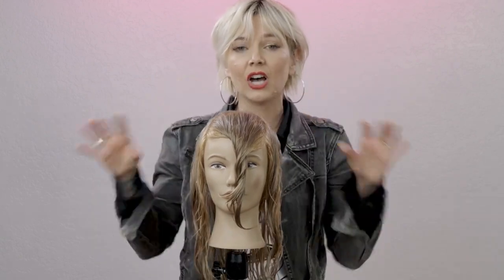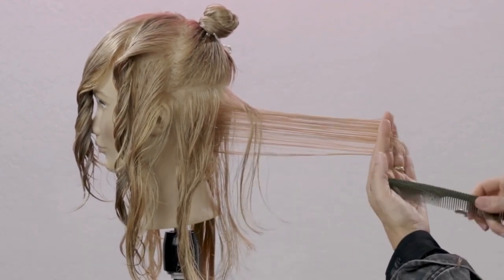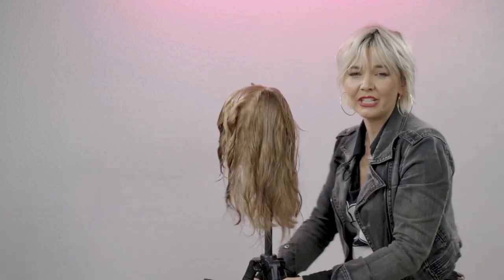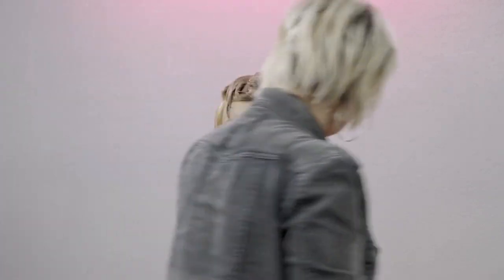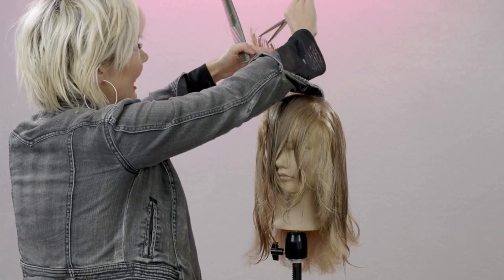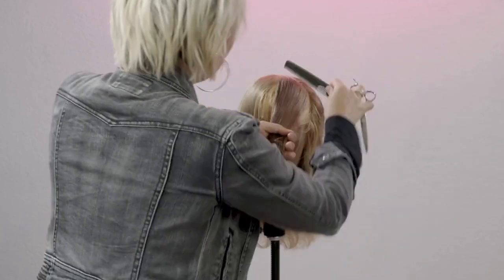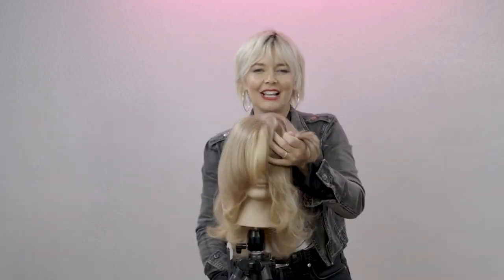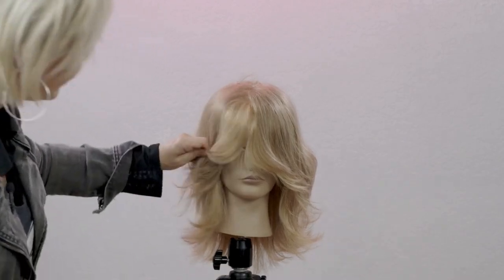Renegade Royals - The Rachel '23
What's the secret behind a flawless haircut every time?

Ever wondered why some haircuts just seem to perfectly frame the face and look stunning from every angle? The answer lies not just in the skills of the stylist, but in the techniques and principles applied during the haircut. Our latest video breaks down these essentials, from establishing a precise perimeter to the customization that makes each haircut unique to the client. Watch as we dive into the importance of layering, fringe creation, angle and direction, and achieving visual balance, all while emphasizing the collaborative experience between stylist and client.

Whether you're a professional stylist looking to refine your techniques or someone passionate about understanding the nuances of a great haircut, this video is packed with insights and tips. Learn how to adjust layers, create the perfect fringe, and ensure your haircuts have that 'just-right' balance and flow.

By the end of this video, you'll have a deeper appreciation for the artistry that goes into each snip and style, and why customization is key to achieving that perfect look. Don't miss out on elevating your hairstyling game – click play now!